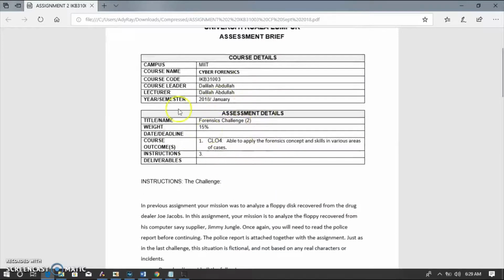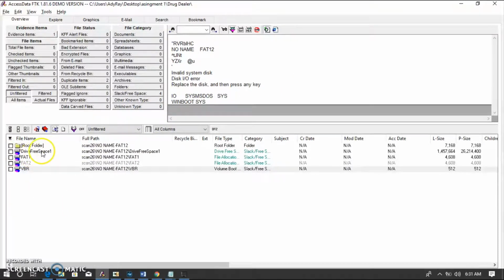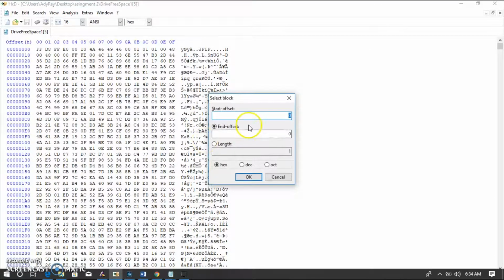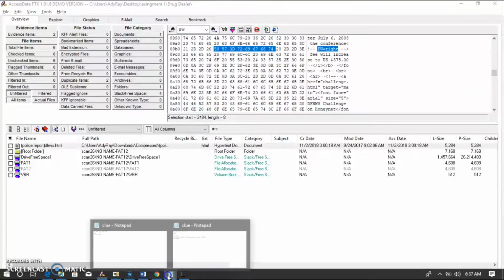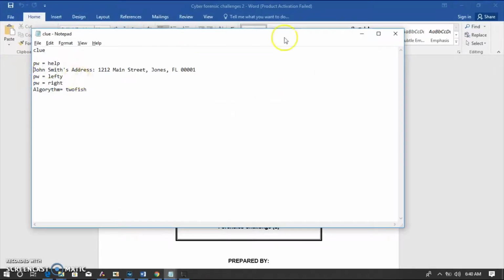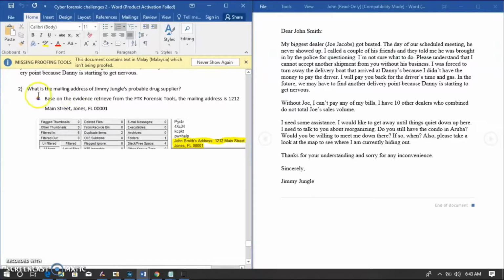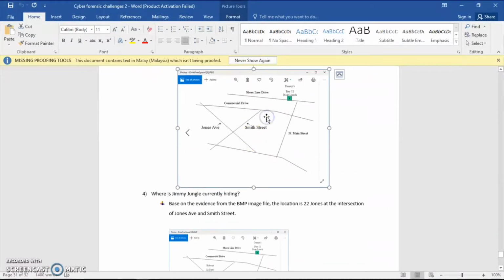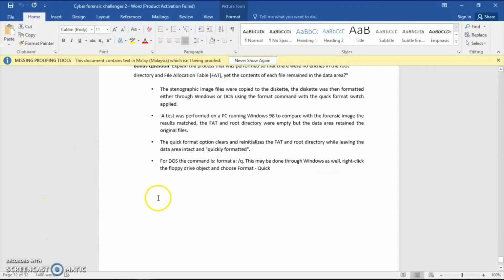CYBER FORENSIC CHALLENGES 2 (DRUG DEALER)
BY MUHAMMAD HADI SHAFIQ